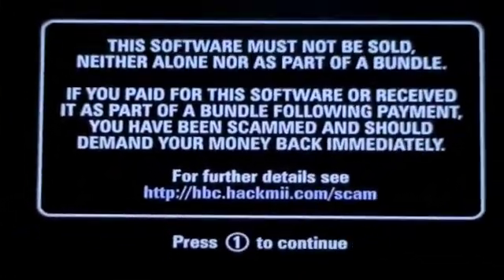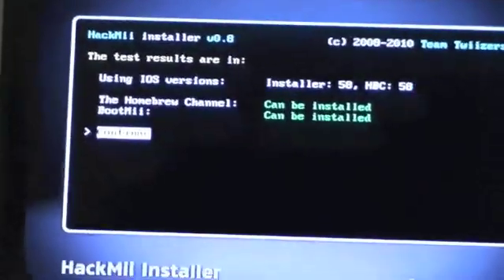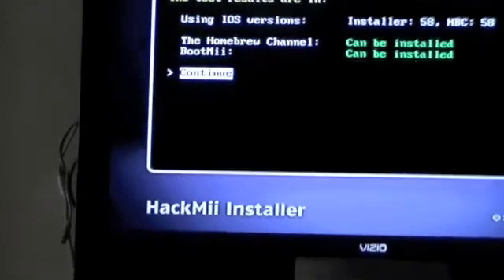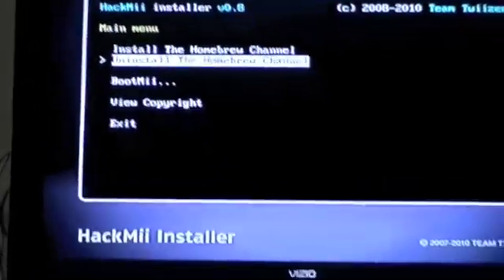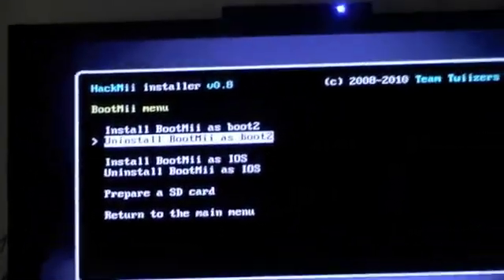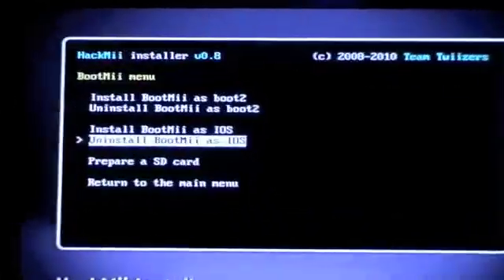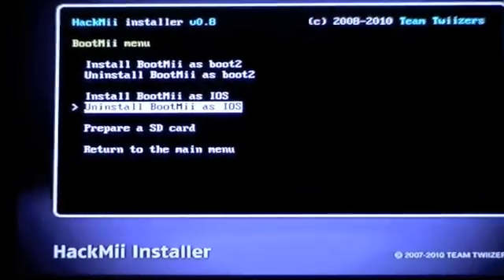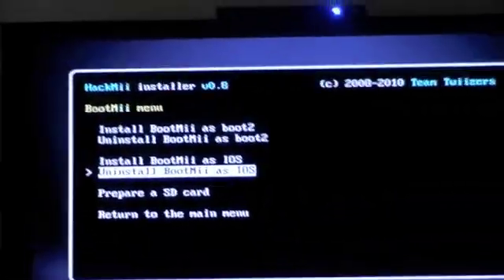HackMii Installer tutorial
Learn how to use the hackmii installer.